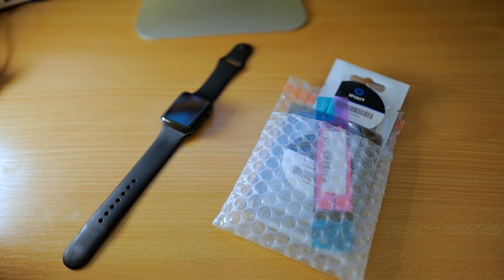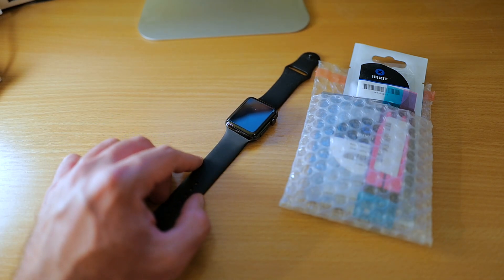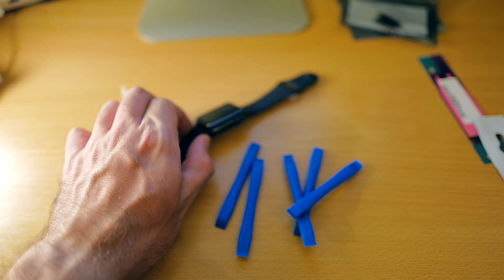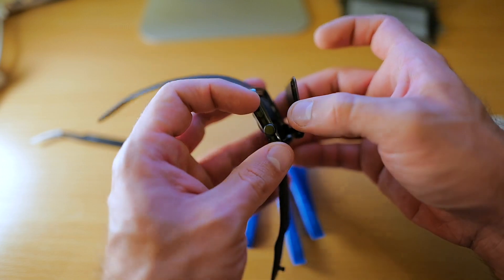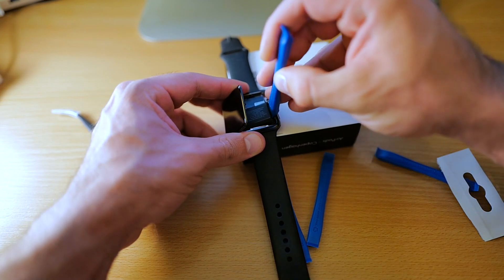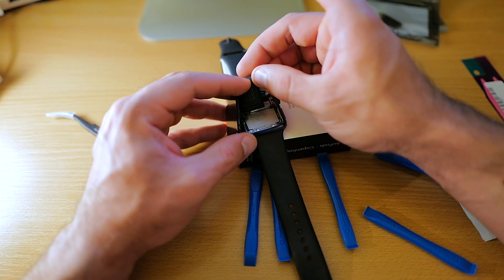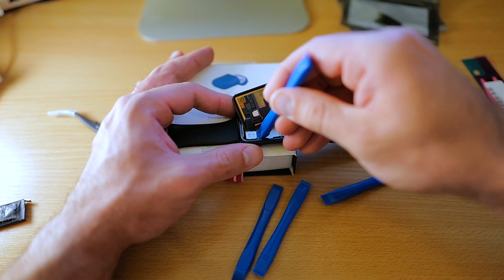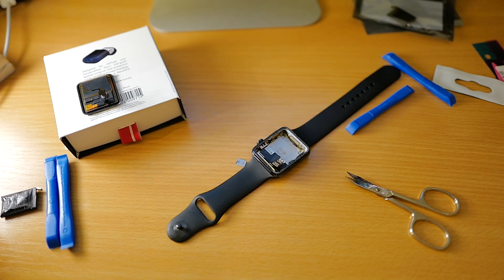How to replace Apple Watch battery? (popped-out screen?) Step-by-step GUIDE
In this guide I am going to show you how to replace an Apple Watch battery. Specifically in this video I will take a look at a swollen battery that pushed out the screen and together we will replace it with a new one. This guide is made using the Apple Watch 0 series and should also be compatible with series 1. Other versions of apple watch vary slightly but apart from the different battery type this guide should also apply to them.

In case if your screen is not popped out like on mine.., simply blow some hot air from a hair drier and then use a suction tool to separate the glass from the body of the Apple Watch.

My watch is the stainless steel watch edition but the guide applies to the aluminum version as well.

Tools used in the guide:

17,95 €

5,95 €

4,95 €

4,95 €